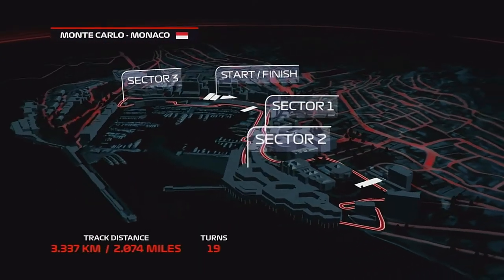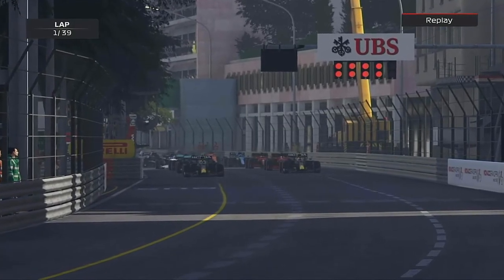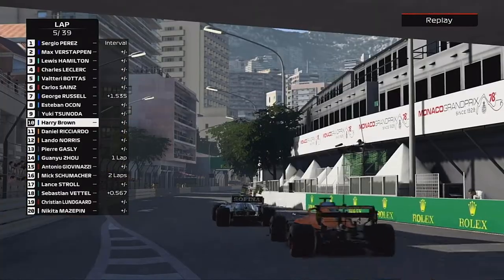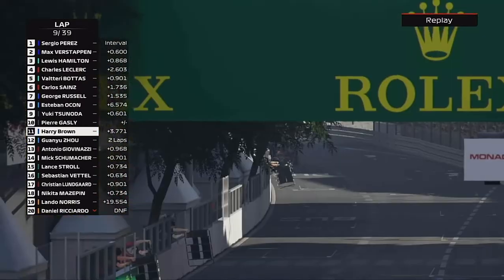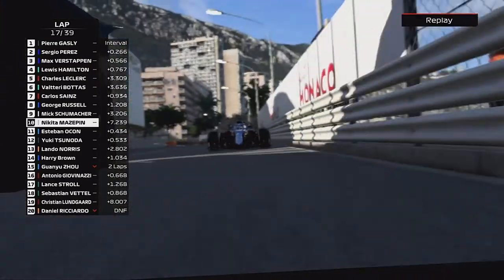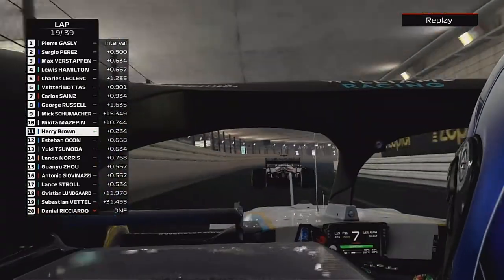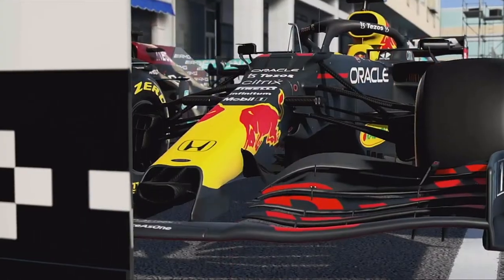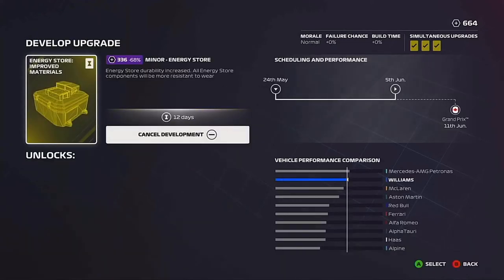Williams Road To Glory career mode part 19 Monaco - It's happened AGAIN!!!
Welcome to my Williams Road to glory career mode series for part 19 at the Monaco Grand prix.  In Monte-Carlo. After a bad qualifying I need to cut my way through the field on a track that is 99.9% impossible to overtake on. But it has to be done as we need some points on the board.